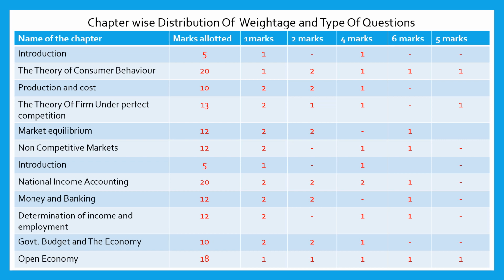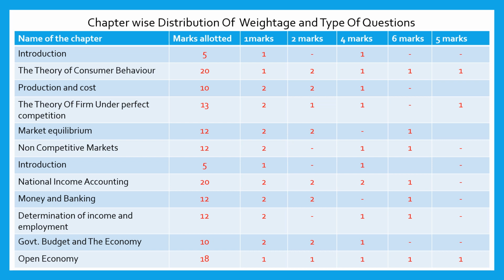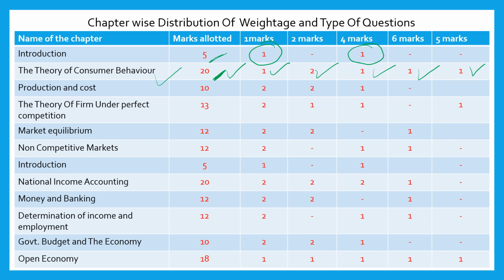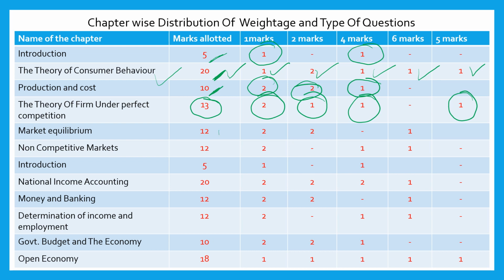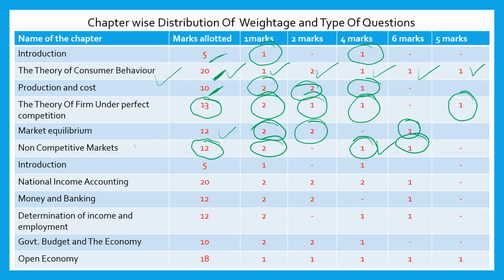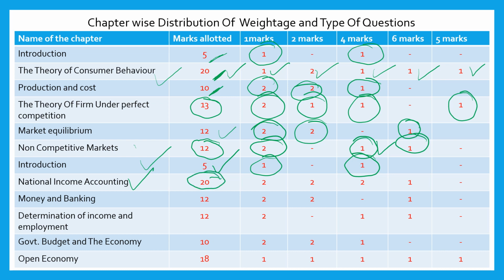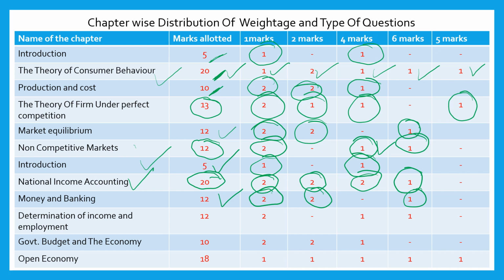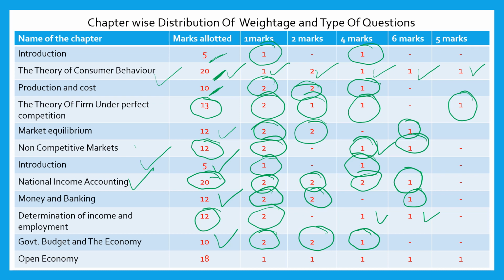II PUC Economics Blue Print 2022 23